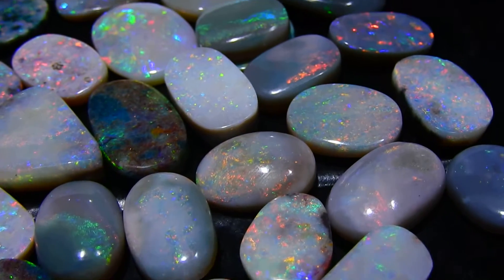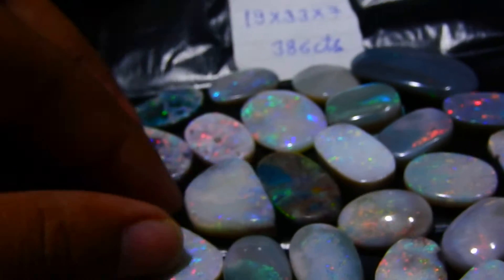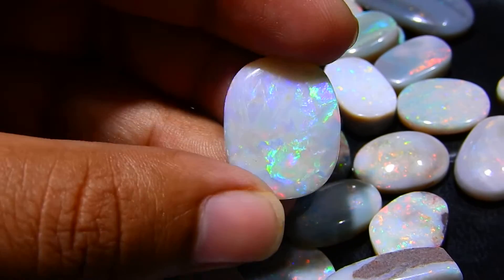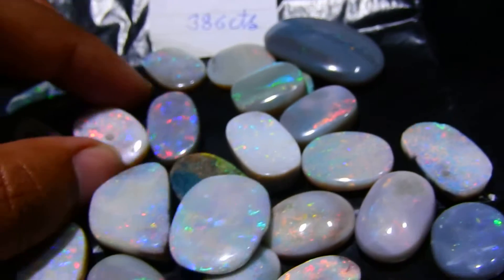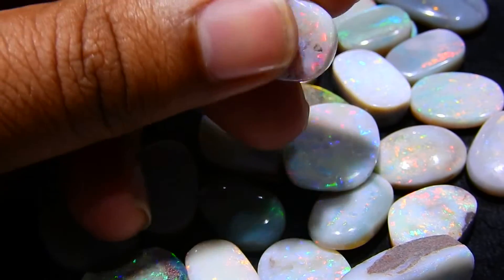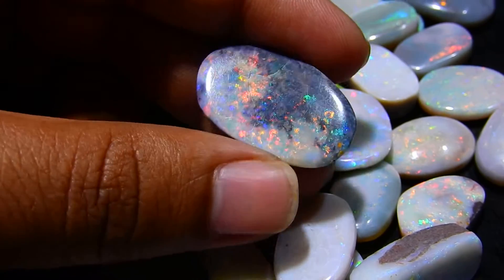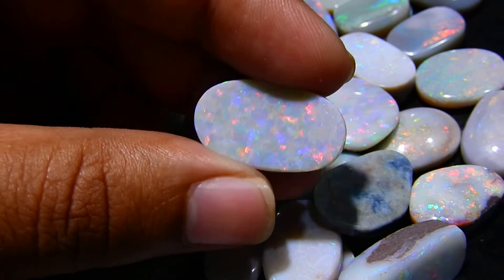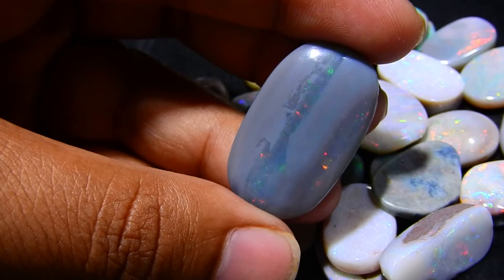NO DOUBLET, NO TREATED, NO DYED, NO TRIPLET, NO MAN, MADE OPAL

IF YOU ARE INTERESTED IN OUR ITEM THERE IS A LINK TO OUR ID IN OUR BIO. YOU CAN BUY FROM THERE

SOME INFORMATION ABOUT AUSTRALIANPOLKING

WE HAVE BEEN WORKING IN GEM STONE FOR 4TH GENERATIONS OR 70 YEARS. OUR GRANDFATHER STARTED THIS WORK, WE IMPORT ROUGH STONES AND THEN GET THEM MADE BY OUR FACTORY SPECIALIZED CRAFTSMEN. WHOLESALE SUPPLIER OF ALL TYPE OF GEM STONES, PRECIOUS, SEMIPRECIOUS STONES. WE ALSO SUPPLY GEMSTONE AS PER YOUR REQUIREMENT AND DESIGN. WEIGHT, DESIGN, STONES, STONES SIZE CAN BE CHANGED AS PER REQUIREMENT OF BUYER. SPECIALIST AUSTRALIAN OPAL, TURQUOISE, CORAL

opallover aussiopal opaldoublets origin lightningridgeopal AUSTRALIAN FIRE OPAL NATURAL GEMSTONES LIGHTNING RIDGE CABOCHON

AVAILABLE LOT